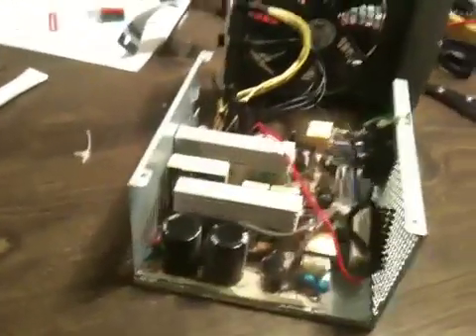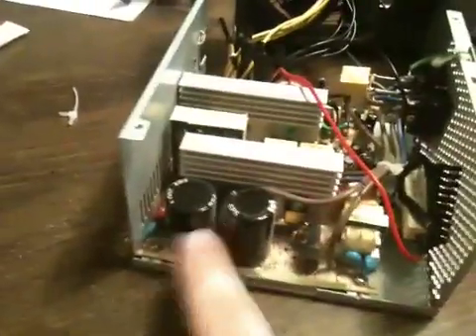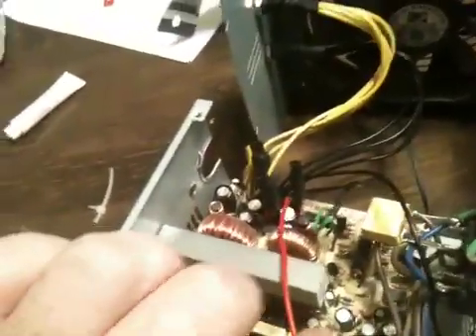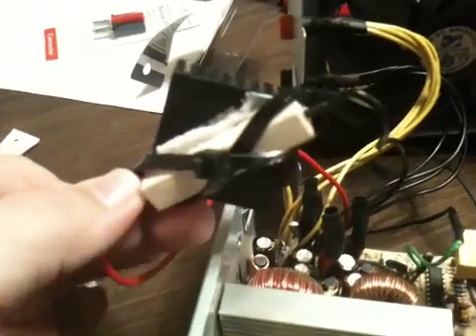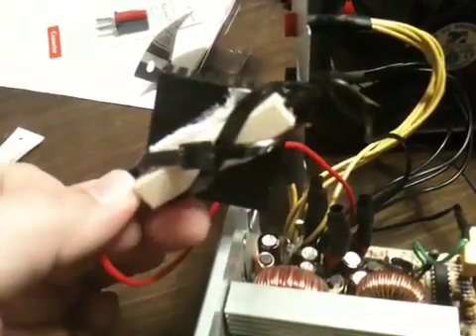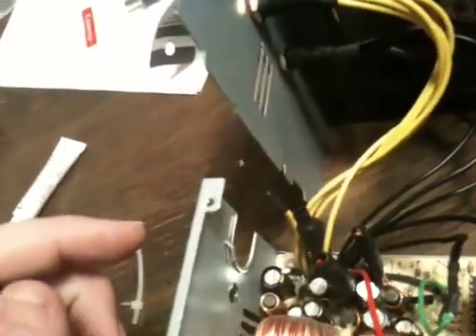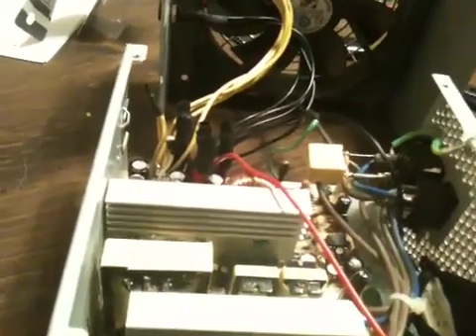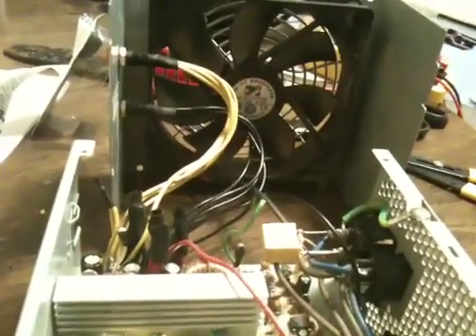Converting an ATX Computer Power Supply for use with 12V DC R/C Chargers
A basic walkthrough of my 300w power supply that I converted to use with my 12v R/C battery charger.
for info on converting your own.
Do this at your own risk, if you do not feel comfortable working around electronics such as in the video, do NOT try this project.